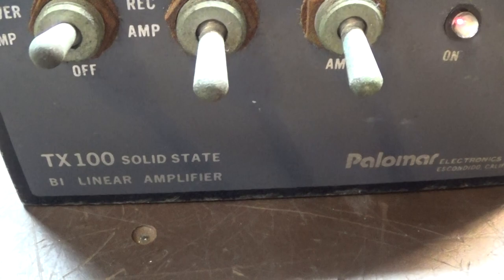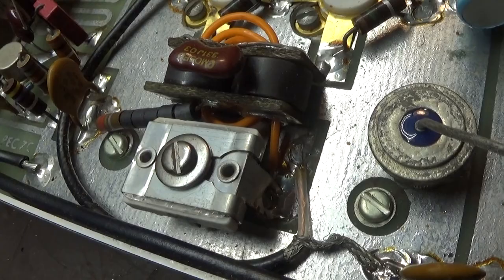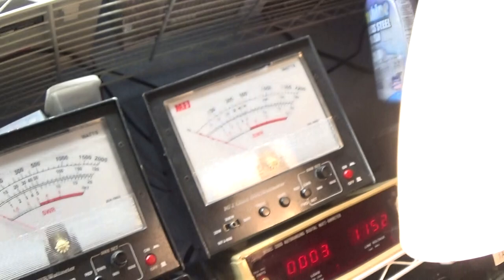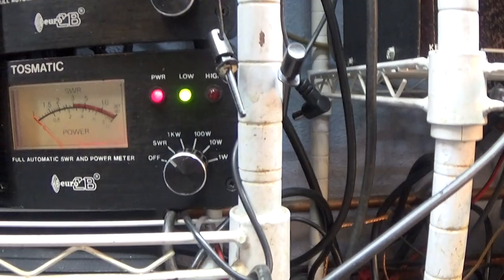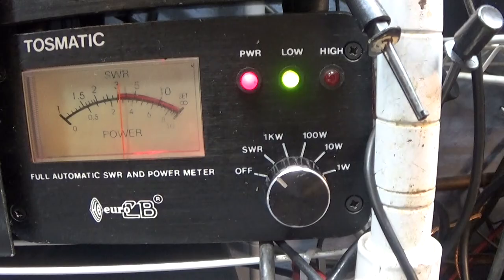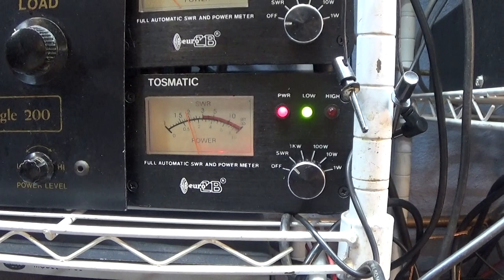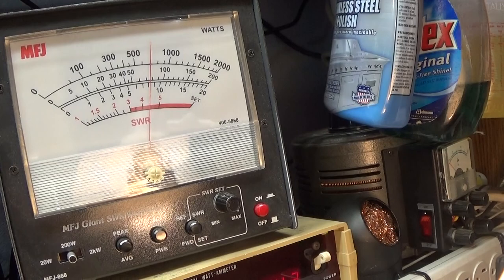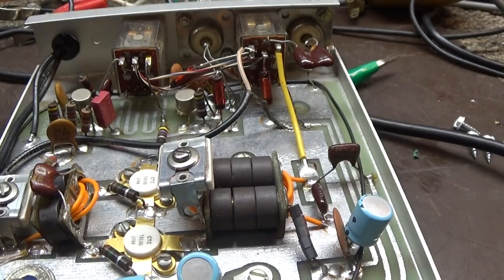Input SWR tuning on a Palomar TX-100 2 pill amp.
This has been bugging me for a while. Many people don't know or ask about SWR and input SWR when running an amp. With an amp off, the radio's watts go out to the antenna and a SWR meter will read the match or SWR of the antenna. However, when running an Amp, the watts from a radio will no longer go into the antenna, but will go into the Input side of the amplifier's transistors (or tubes). Since the radios watts are stopping at the amplifiers power transistors, PILL for short, the radio watts won't see or care what the antenna is doing at all now. Antenna match could be 1:1 or 10:1, the radio wouldn't care with the amp on. Of course the Amp would care and running an amp into a 10:1 SWR would blow up the amp 'Pills' but not the radio. Guessing that about less than 1/2 Pill amps have Input tuners, and guessing that a little more than 1/2 Tube amps have them.  If a Pill amp has one it will always be on the smaller coil as the smaller one is always the input and the larger is always the output. I like to use a Automatic SWR meter as with them you don't need to do any calibrating. Low input SWR means cleaner going in, so cleaner going out.